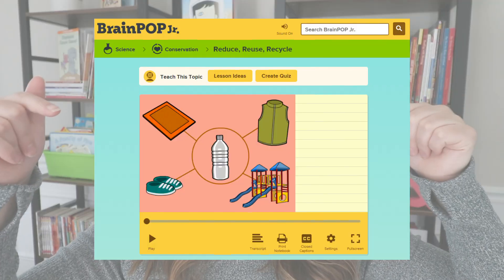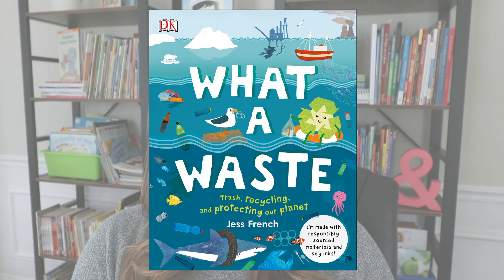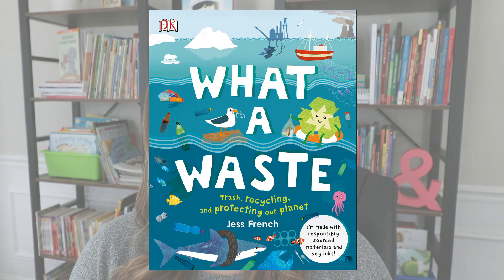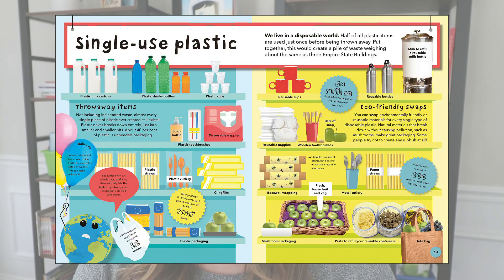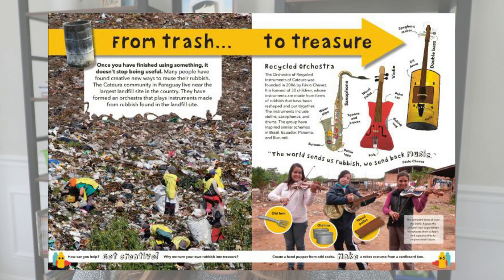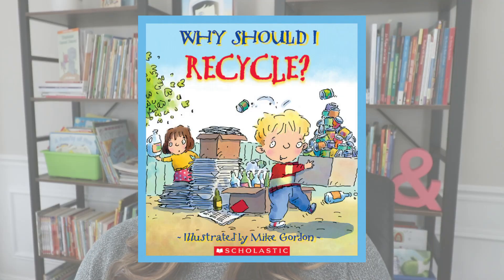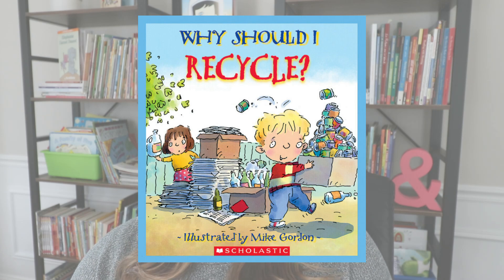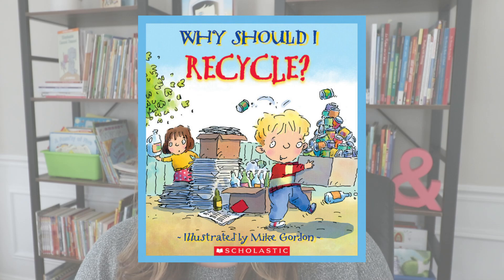Earth Day Activities for Kids // how to teach your kids about recycling for Earth Day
Need a few Earth Day activities to do with your students?! In this video, I share how I teach my kindergarten, first, and second-grade students all about reducing, reusing, and recycling.

What a Waste by Jess French
Why Should I Recycle? by Jen Green

Happy teaching,
Susan Jones